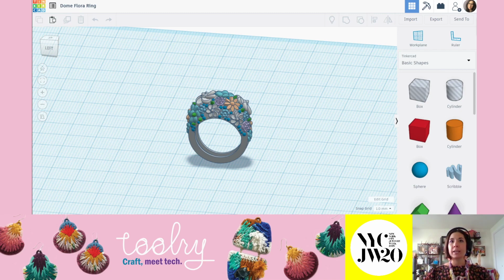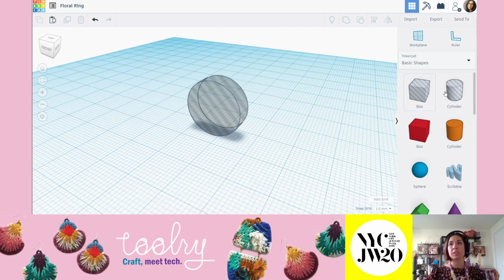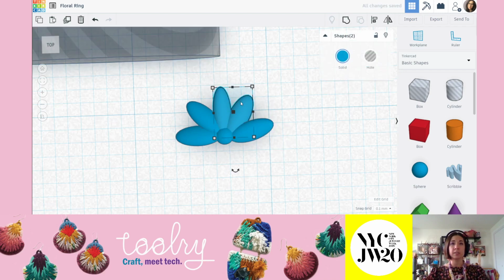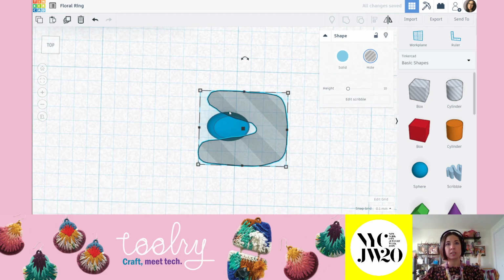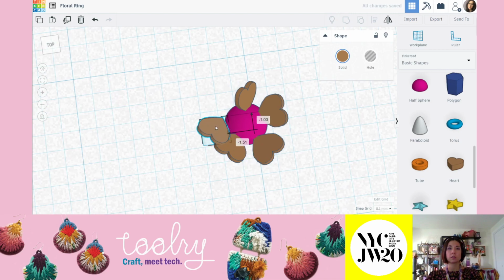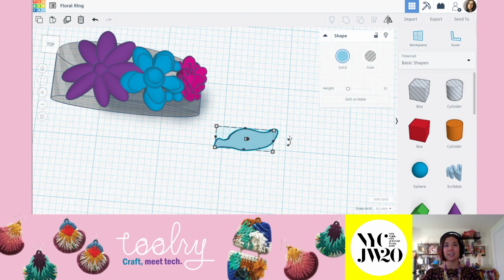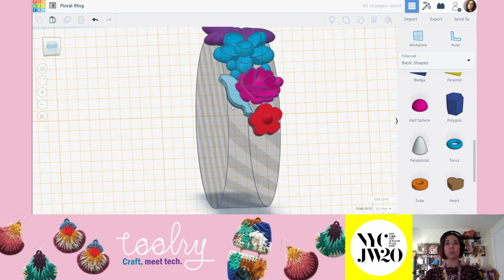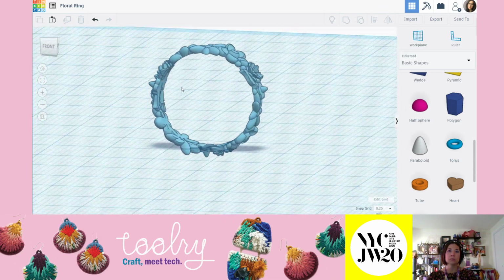Week 5: Modeling a Floral Ring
Due to technical difficulties with the live stream, this class was recorded offline and is now available.

In this class, we will be modeling a textural, super feminine floral ring. This is the least structured of the five classes, just a few steps will be shown to get you started and then you'll be free to branch off and do your own design work while Lizz provides some general guidance and design suggestions.

RING SIZES:
Size 5 - 15.7mm diameter, size 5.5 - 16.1mm diameter
Size 6 - 16.5mm diameter. size 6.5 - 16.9mm diameter
Size 7 - 17.3mm diameter. size 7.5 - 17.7mm diameter
Size 8 - 18.1mm diameter. size 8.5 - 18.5mm diameter
Size 9 - 19.0mm diameter. size 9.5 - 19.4mm diameter
Size 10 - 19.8mm diameter. size 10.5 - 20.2mm diameter
Size 11 -20.6mm diameter. size 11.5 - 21mm diameter
Size 12 -21.4mm diameter. size 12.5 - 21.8mm diameter
Size 13 -22.4mm diameter